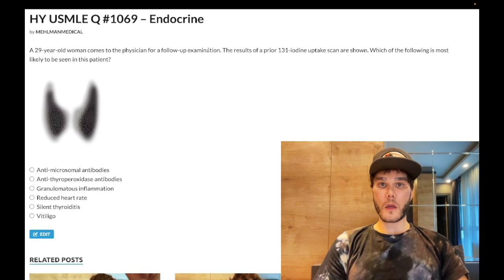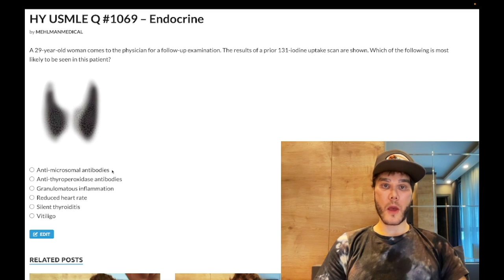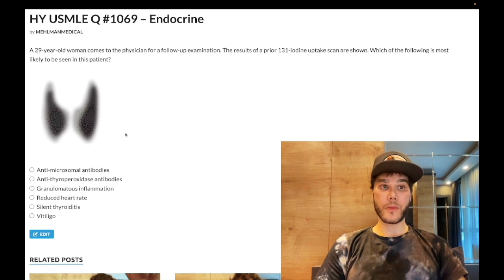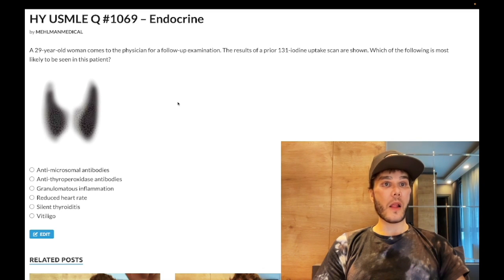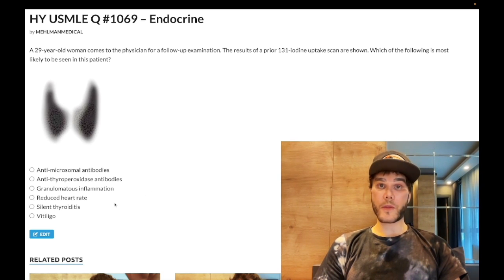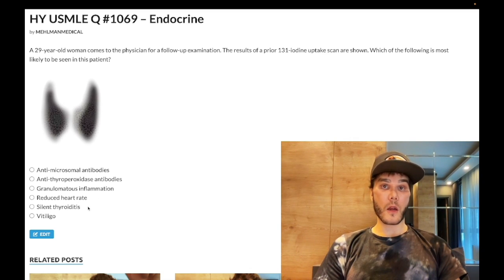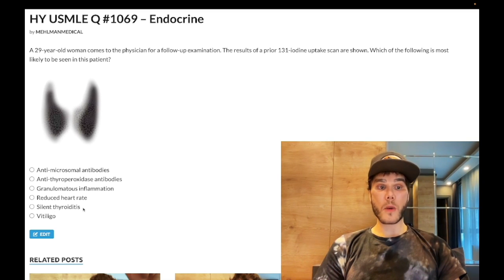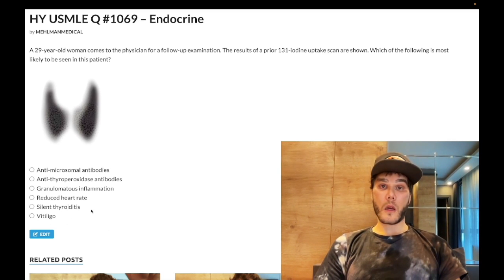HY USMLE Q #1069 – Endocrine